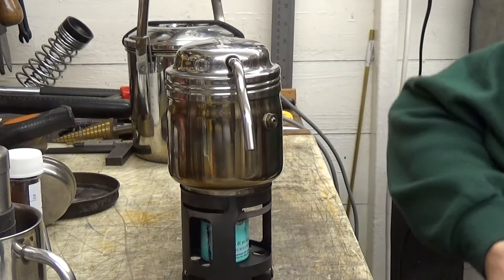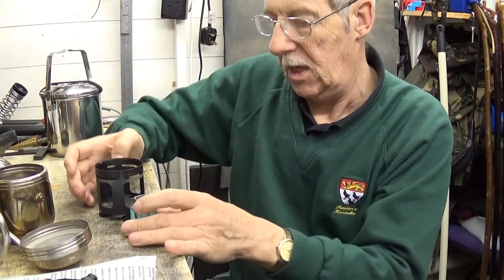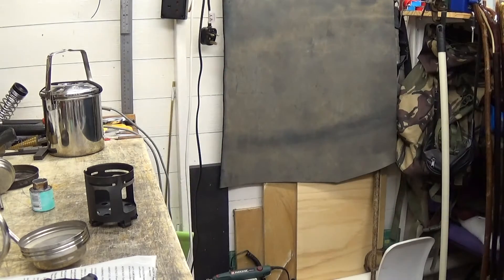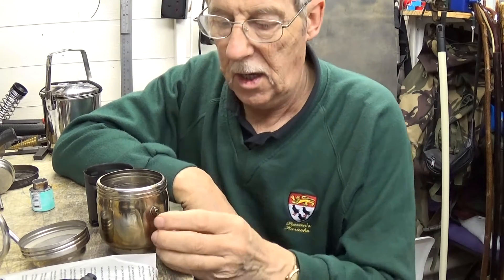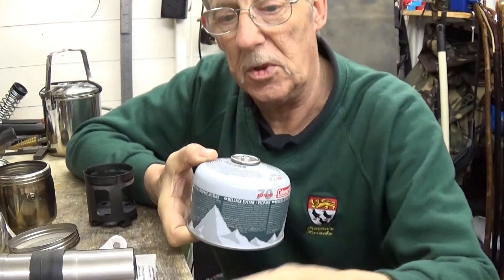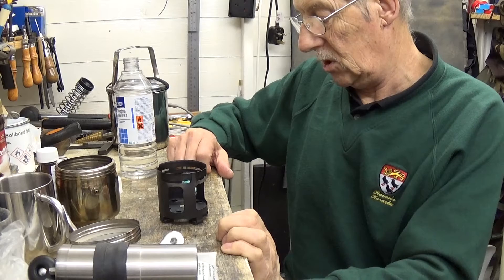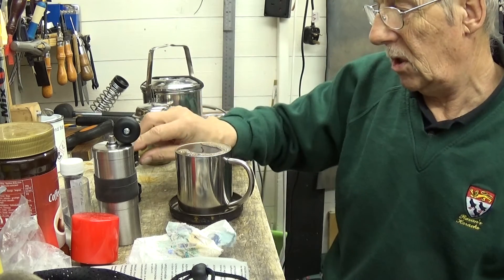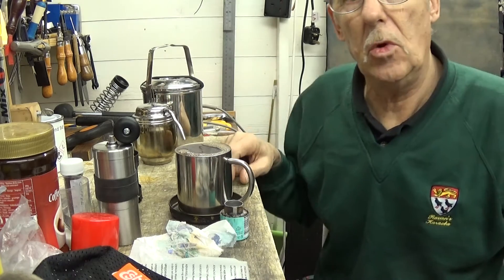Mini Feast Stove and Perc coffee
Just doing a mini feast stove test to see if it will boil the water and make some perc coffee, the only draw back was it took 12 minutes, but at least it did not run out of fuel, which I was concerned about.